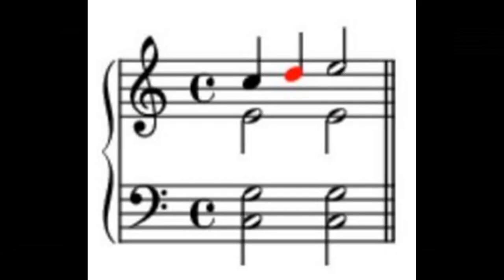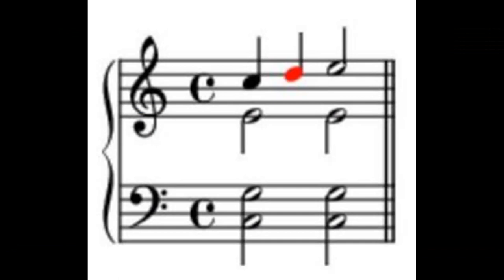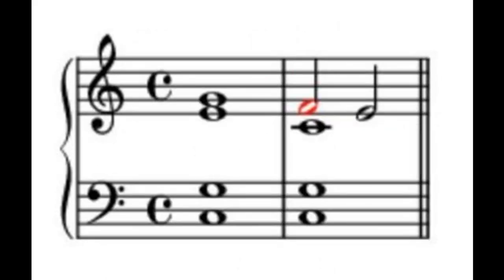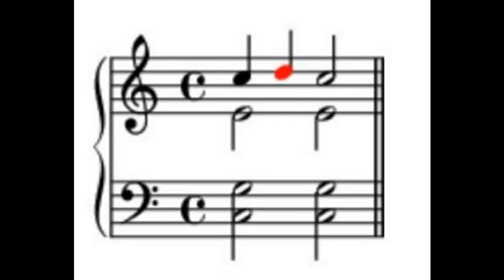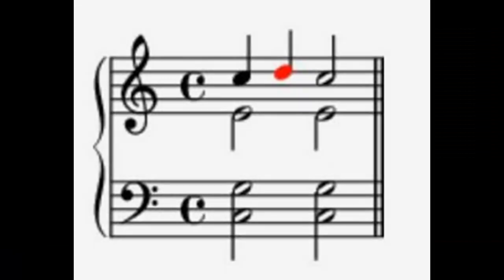MUT121E - Lecture 1 - Non harmonic tones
A Music Theory lecture for the University of Fort Hare in East London, South Africa. Our first years examine non-harmonic tones and see examples of these from famous works. We consider all of the different categories of non-harmonic tones and understand the principles on which they operate.